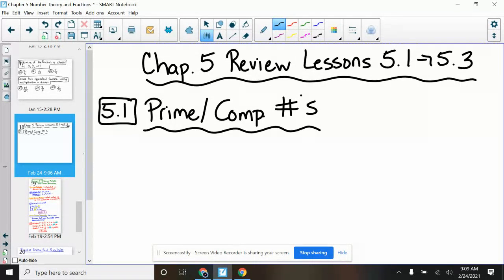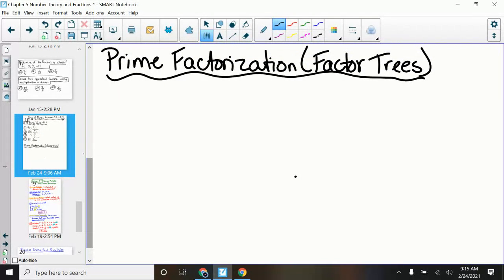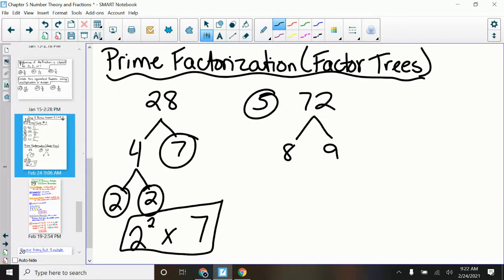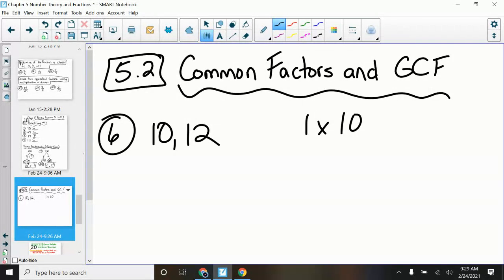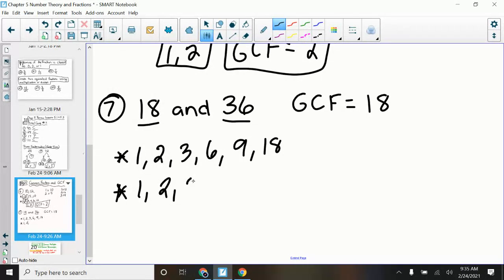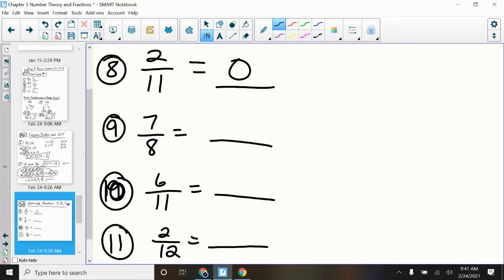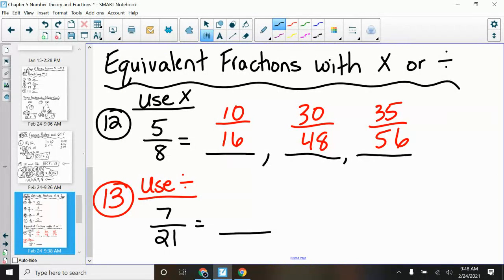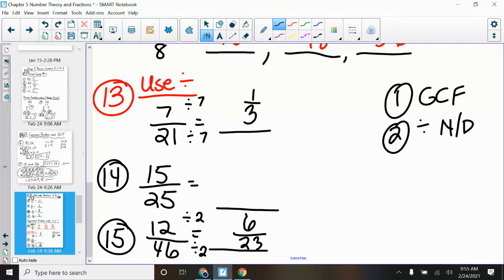Lessons 5.1-5.3 Quiz Review Feb 24, 2021 9:56 AM